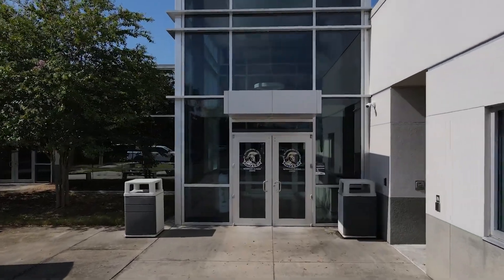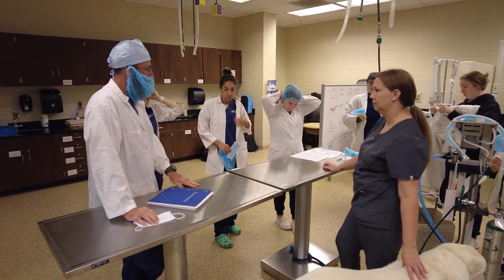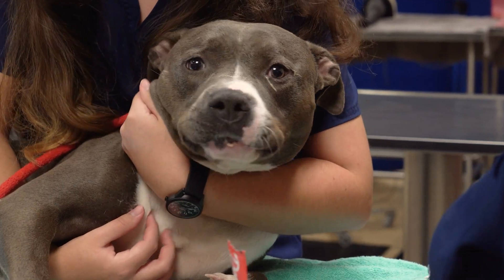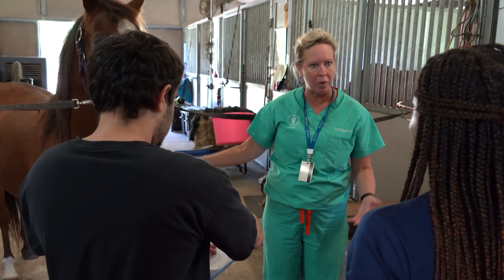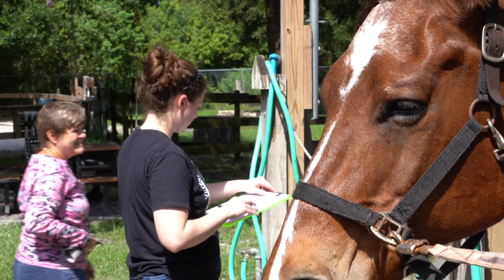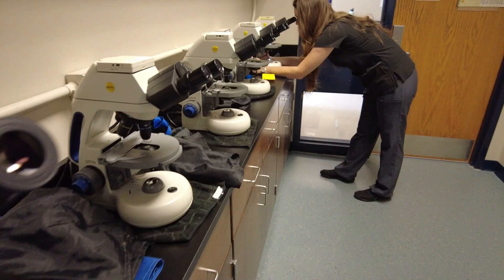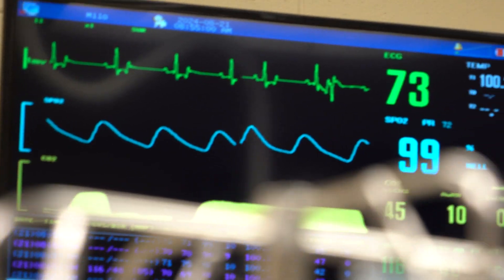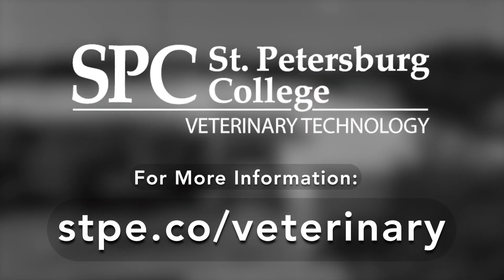Veterinary Technology at St. Petersburg College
Put your love of animals to work for you by earning a Veterinary Technology degree from St. Petersburg College. By applying for our campus program you can train at the joint-use Veterinary Technology Center in Largo and at our state-of-the-art labs at the Seminole Campus. If you're working at a veterinary practice, our online associate degree program will integrate your hard-earned clinical experience with online classroom activities. Our online bachelor's degree is one of only 24 in the country and can help you move into management, teaching or research.

St. Petersburg College was founded in 1927 as St. Petersburg Junior College, Florida's first two-year college. Our alumni rank first in the state for earning the highest entry wages among state community college graduates. Access, excellence, and student support are the hallmarks of SPC. Regionally accredited and nationally recognized, SPC was the first state college in Florida to offer bachelor’s degrees. We offer 200+ degree, certificate and transfer programs, as well as many high-demand, high-skill, industry-recognized workforce certifications. Our career-focused curriculum is created in conjunction with industry experts to ensure that SPC students are able to meet the needs of today’s employers.